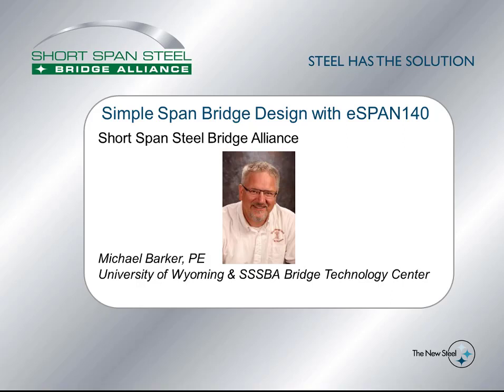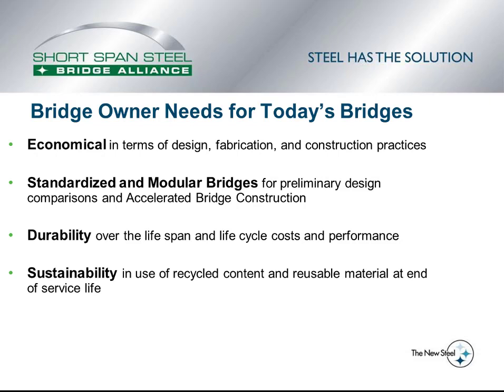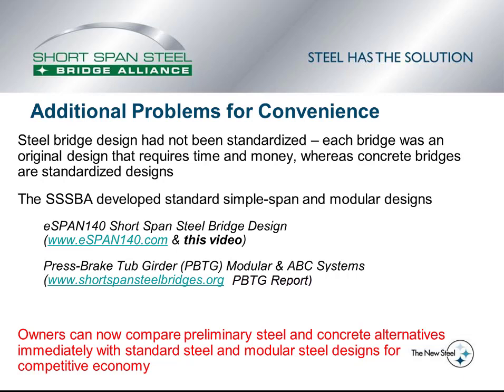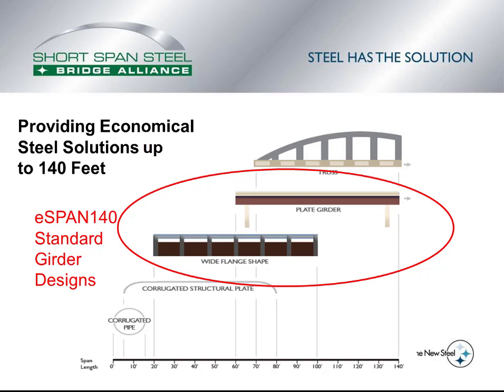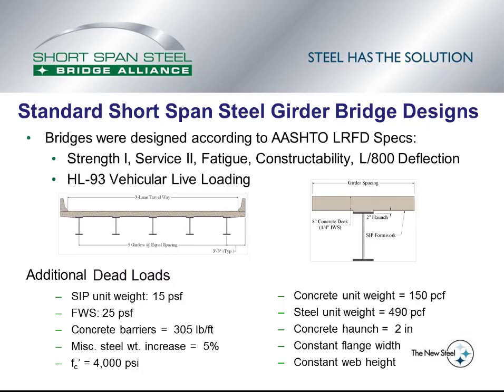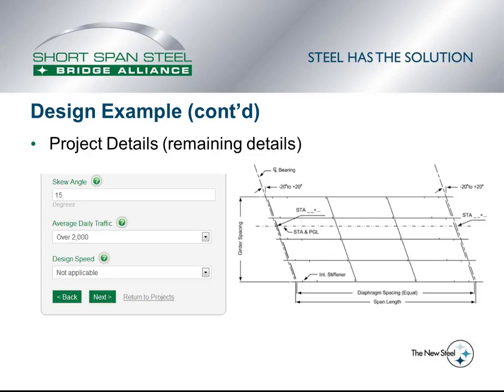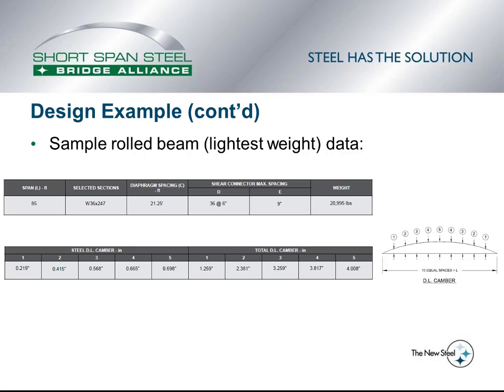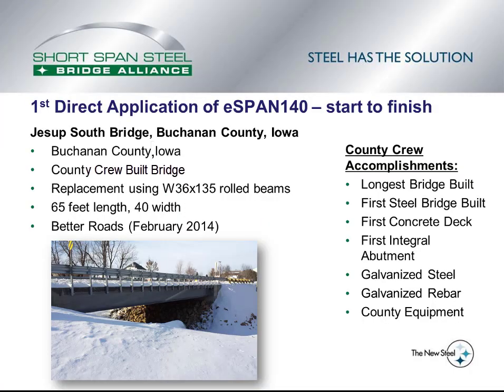Simple Span Bridge Design With eSPAN140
Free web-based tool eSPAN140 provides preliminary simple-span and modular designs for steel bridges up to 140 feet, allowing bridge owners and designers to compare steel and concrete structures and make informed choices. Michael Barker, Ph.D., P.E. explains how to use eSPAN140 for plate girder and wide flange shapes and showcases three completed county and state bridges designed with eSPAN140.